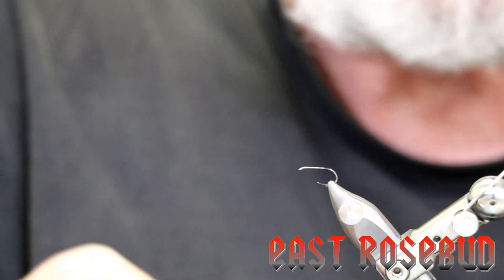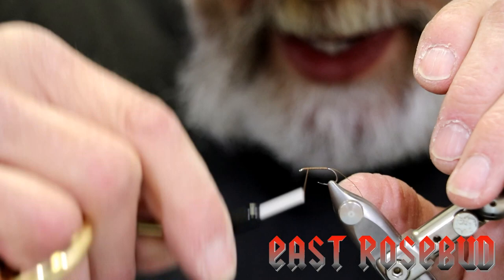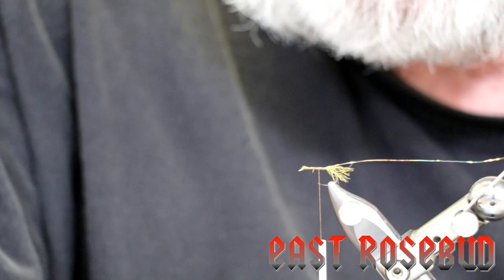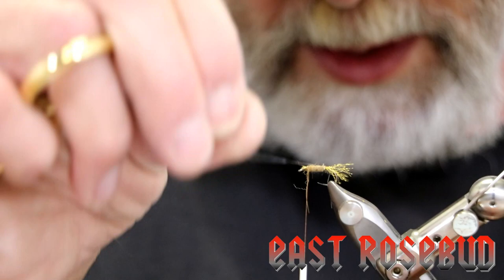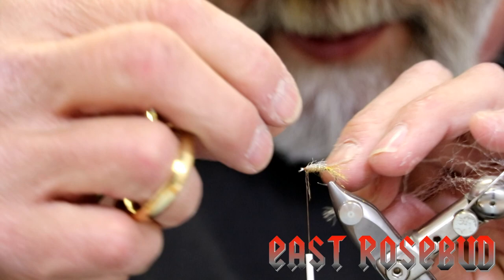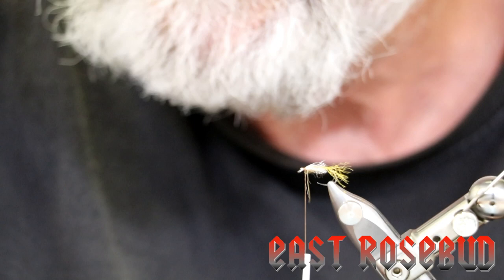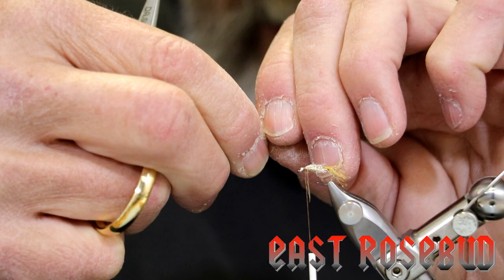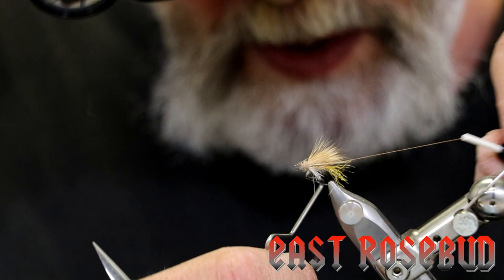Improved X2 Caddis Fly Tying Tutorial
This is a modification of a regionally famous pattern known as the X-Caddis. Originator Craig Matthews saw a need for a pattern that meet the requirements of even the most discerning trout with that the Improved X2 Caddis was born!!